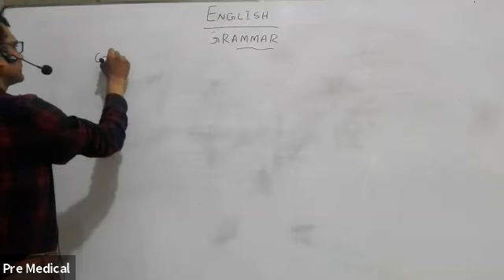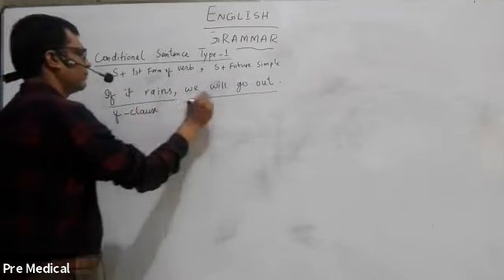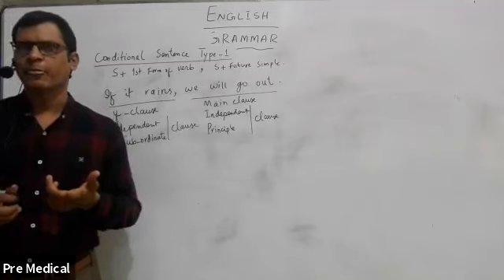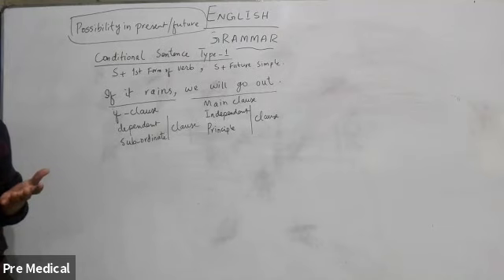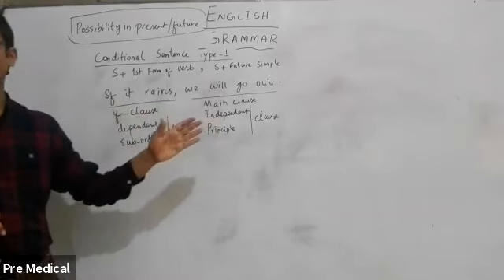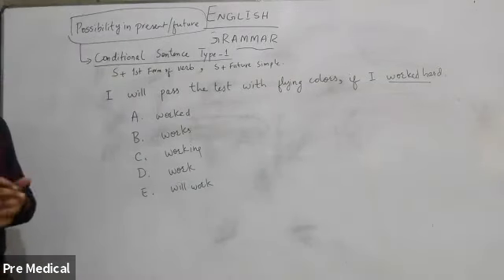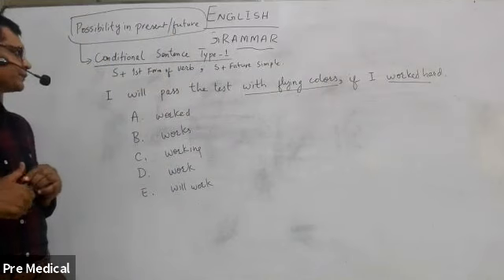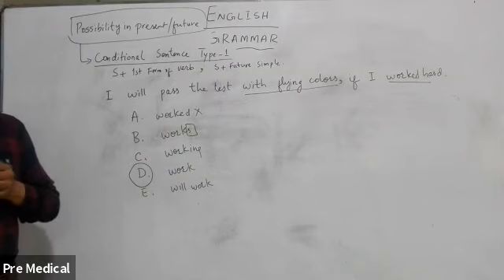Conditional Sentence Type 1